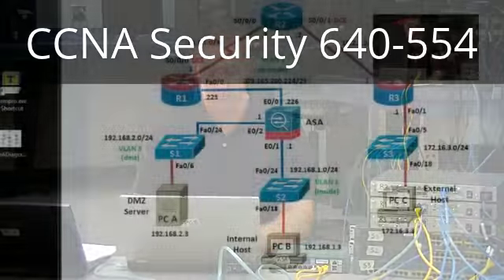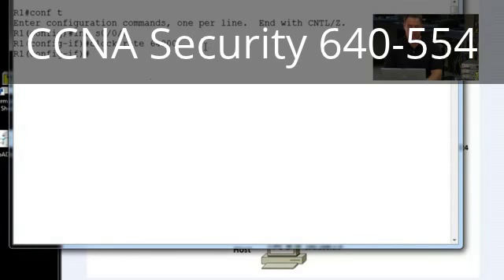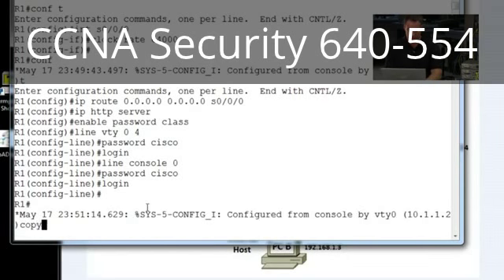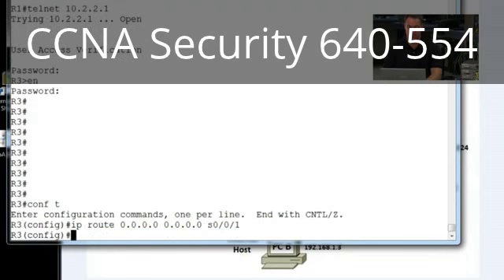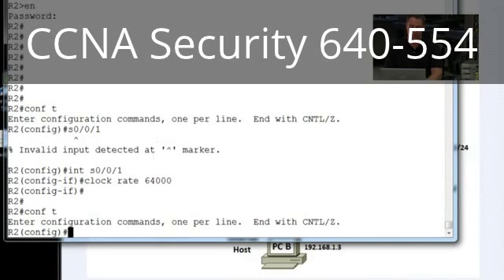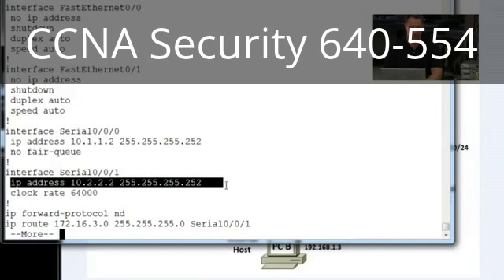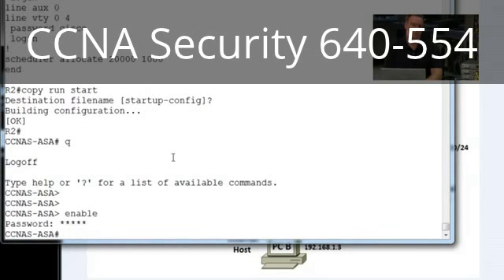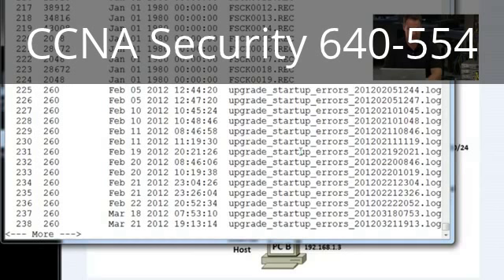Configuring ASA Basic Setting and Firewall Using ASDM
CCNA Security  640-554
IINS2.0
Configuring ASA Basic Setting and Firewall Using